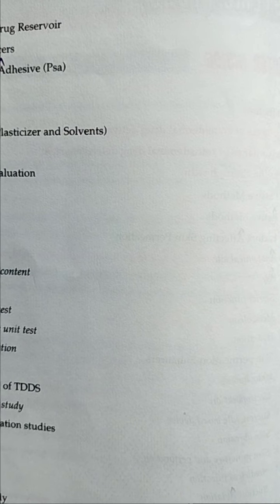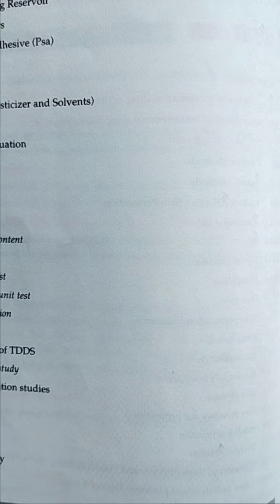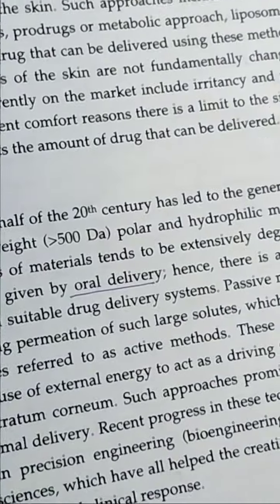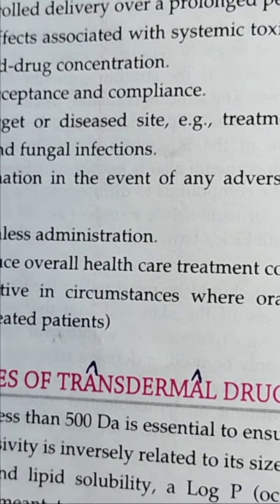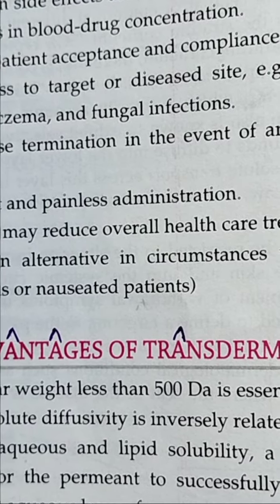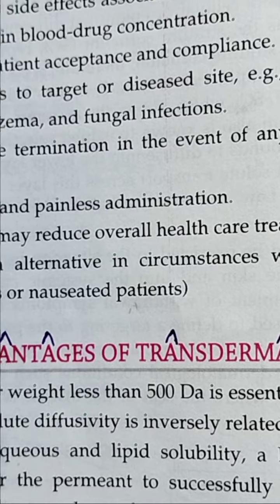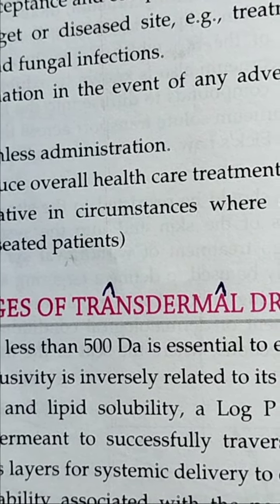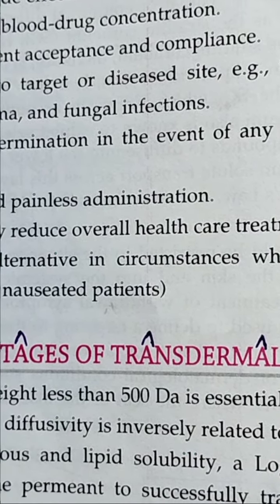Transdermal drug delivery systems notes